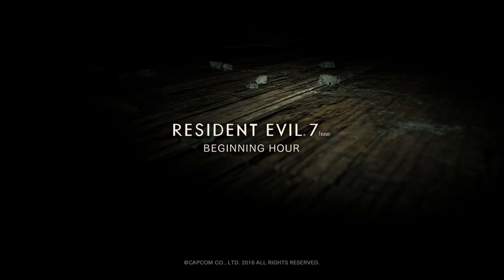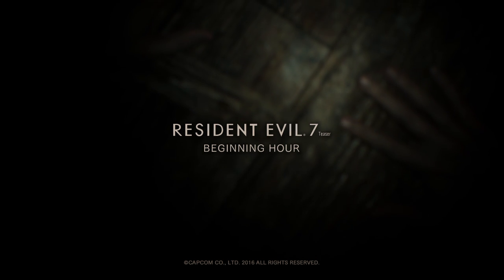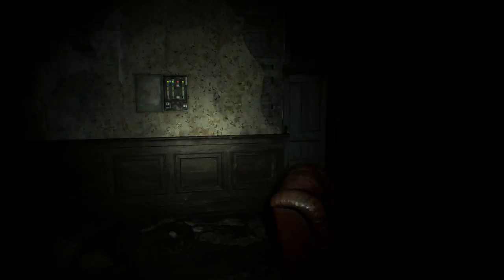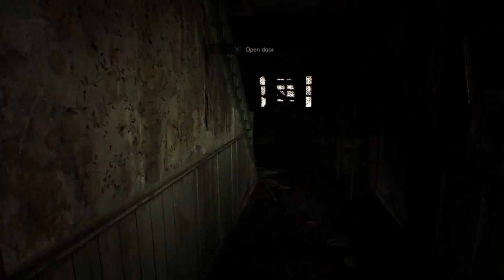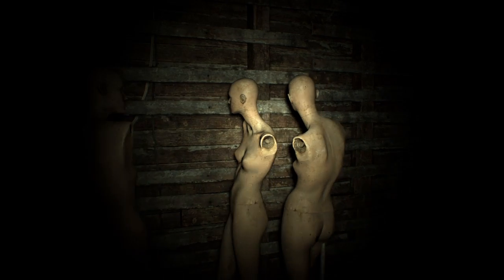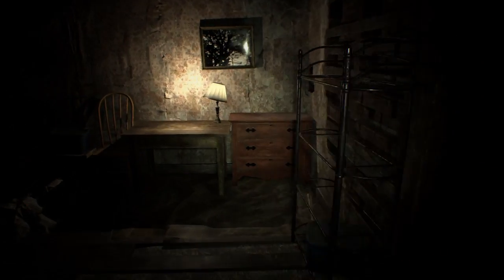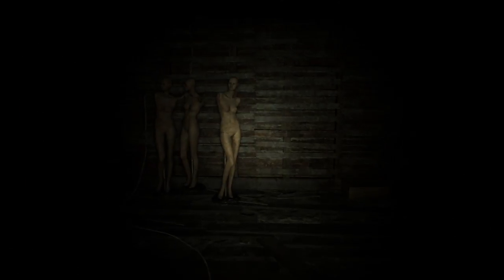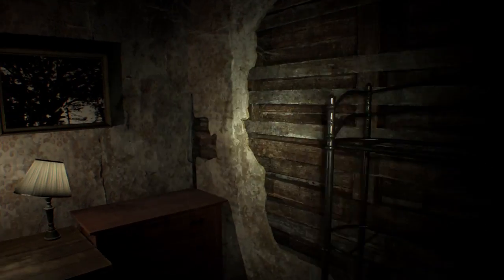Resident Evil 7 Teaser: 4TH DUMMY?!?! Upstairs Tutorial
Dummy Finger Secret???